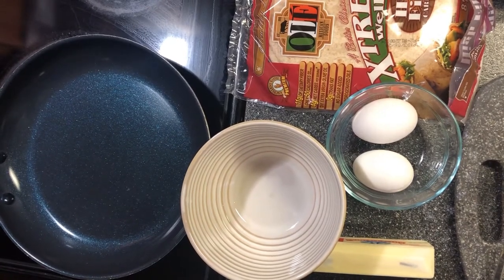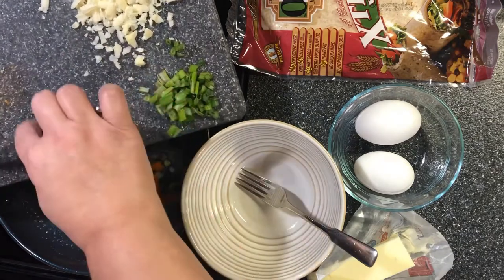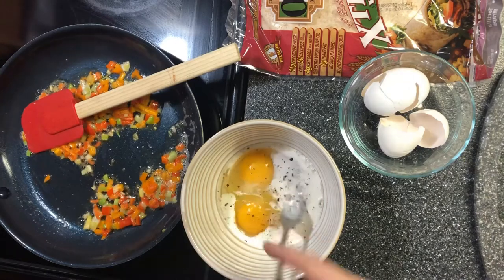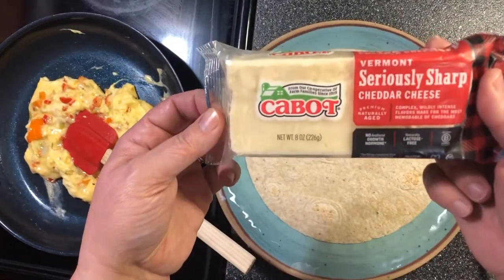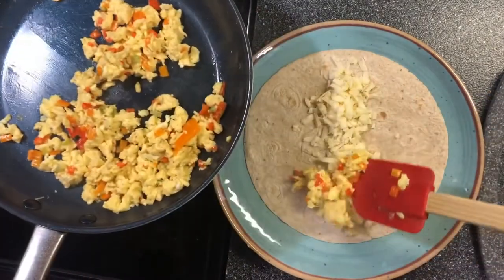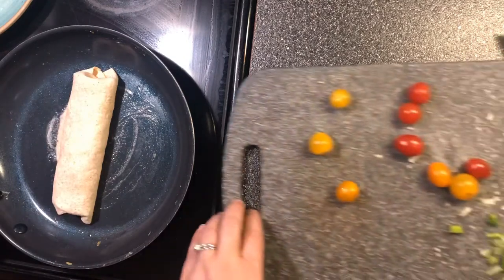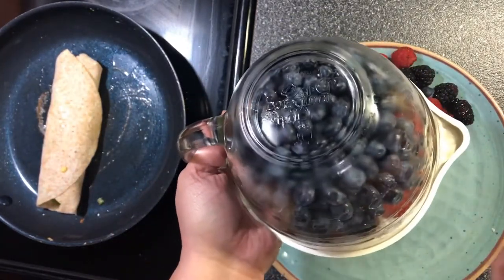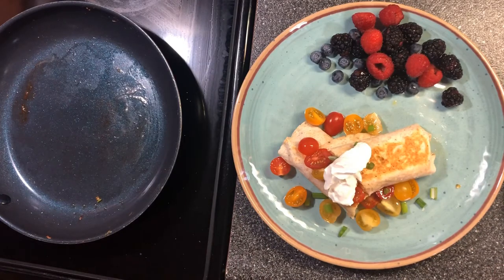Low Carb Breakfast Egg Burrito Recipe #35 Video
In this video I am fixing a Low Carb Breakfast Burrito with bell peppers and onions. It was really delicious. I used some low carb tortilla shells. Thank you everyone who watches my videos. I hope everyone is doing well and having a wonderful day...
I have bought all of my products I use or they was giving to me by loved ones..